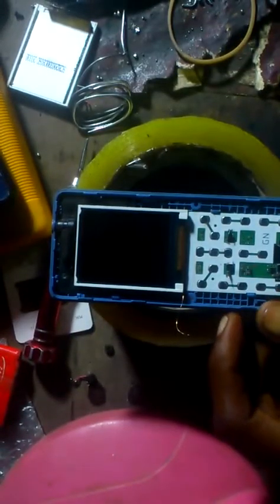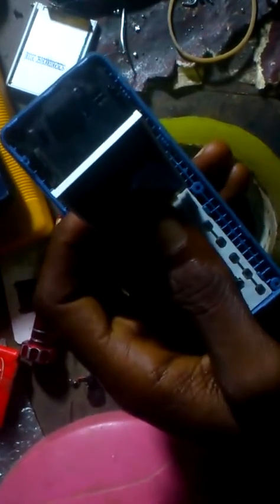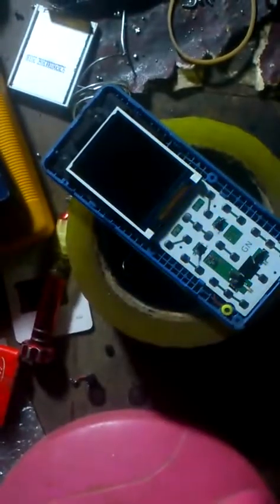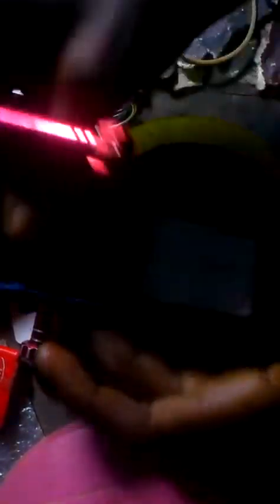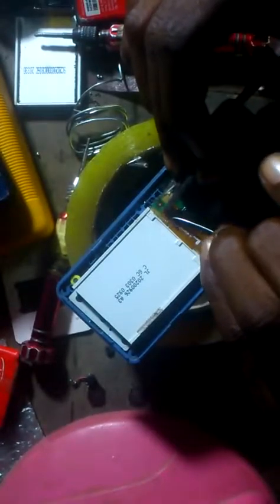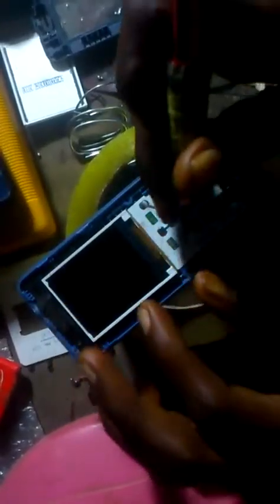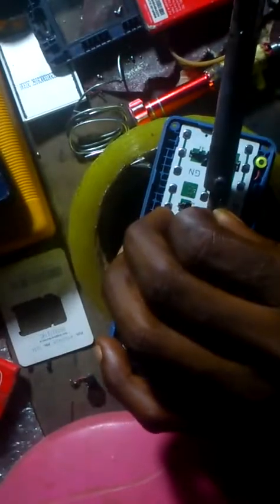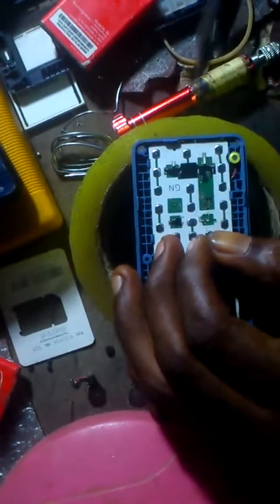Itel it2160 screen light do not display jump ways @wofa koto ba phone repair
From the positive to the positive of the LED  Due to water damage and you decide to dry it in the sun or put it in a sack of rice to reduce the water from it you can face faults like screen light problems and more etc